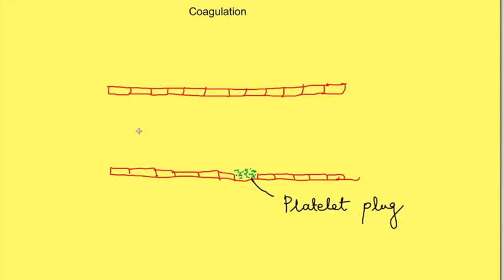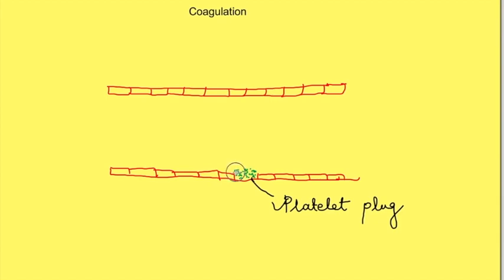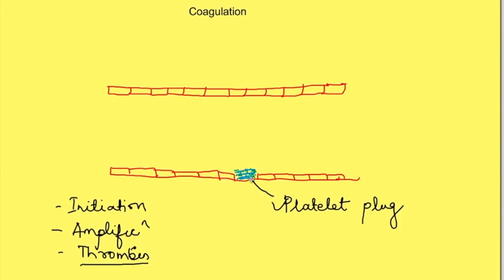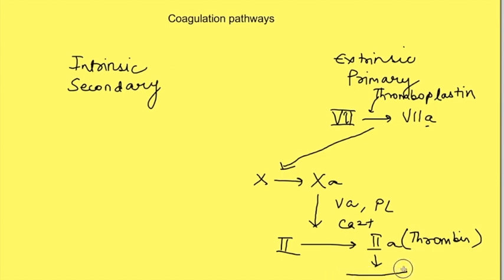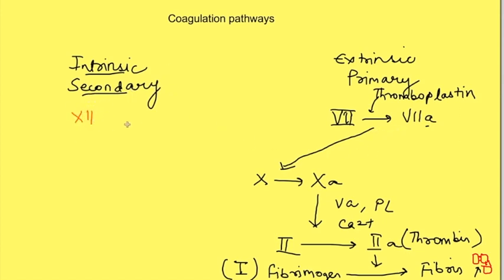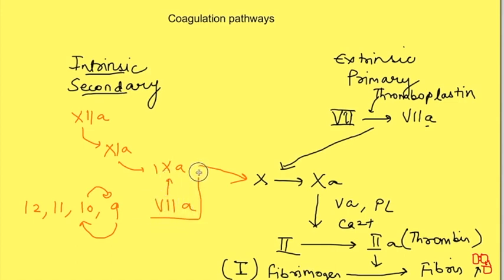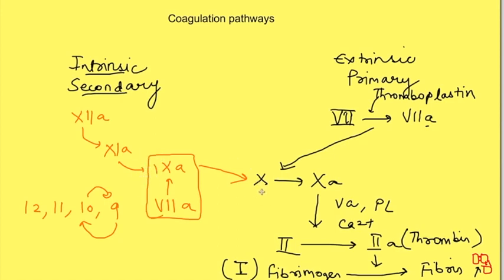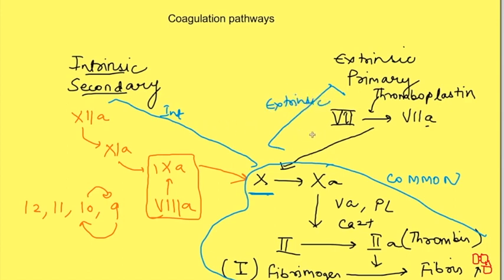Intrinsic and extrinsic clotting pathways | blood physiology | Heamatology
Physiology lecture on blood physiology explains clotting pathways

What is secondary hemostasis? How a fibrin clot is formed ? What are intrinsic and extrinsic clotting pathways ? What is common pathway ? How thrombin brings about positive feedback ?How fibrin monomers form fibrin meshwork?

This video discusses, clotting pathways i.e intrinsic pathways and extrinsic pathway, also common pathway.